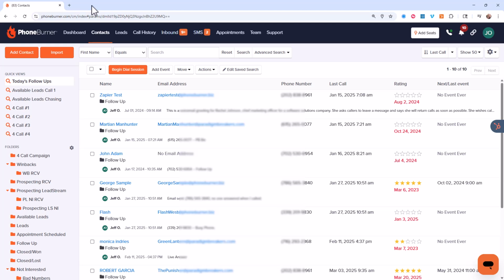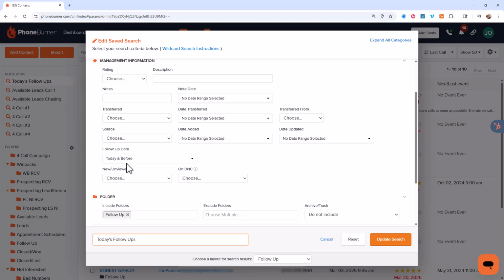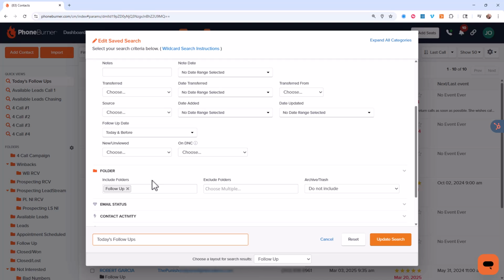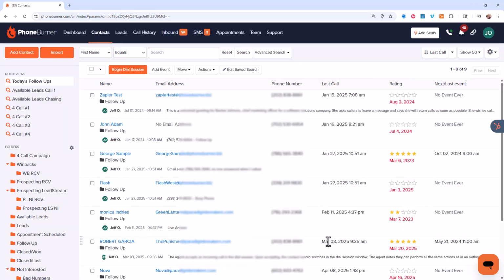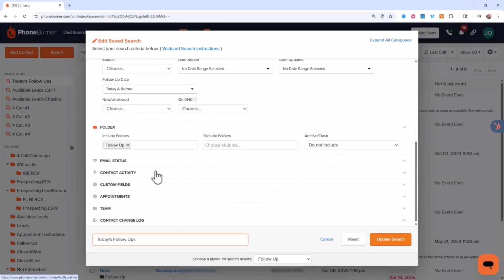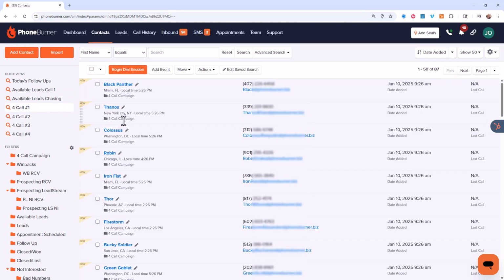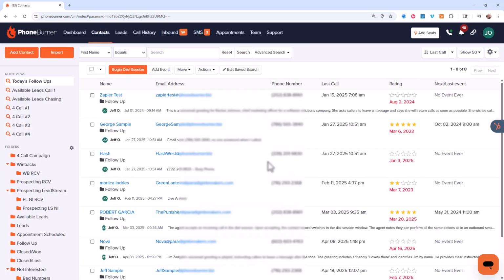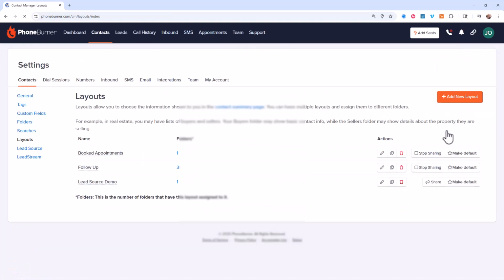Today's Follow Up's Saved Search and Layout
✅ Summary:

This training explains the "Today's Follow-Ups" saved search in PhoneBurner, which is automatically created for all new users to help manage timely follow-up calls. The system uses two criteria:

Follow-up Date = Today or Before

Folder = Follow-up Folder

This ensures only contacts with due/past-due follow-up dates and still in the Follow-up folder appear—avoiding unnecessary follow-ups to contacts already moved to other folders like "Not Interested."

Additional highlights:

You can edit or update this saved search as needed.

Dispositions can be configured to automatically clear follow-up dates when marked (e.g., “Not Interested”), reducing manual cleanup.

Layouts can be customized to display important fields (like notes, rating, and follow-up dates) within the saved search view.

Follow-up dates shown in red indicate they are overdue.

This setup helps streamline daily workflow and ensures no contact with a follow-up date is missed—without unnecessary clutter.

follow-ups, saved searches, advanced search, contact management, follow-up folder, layout customization, disposition settings, PhoneBurner training, automation, overdue tasks